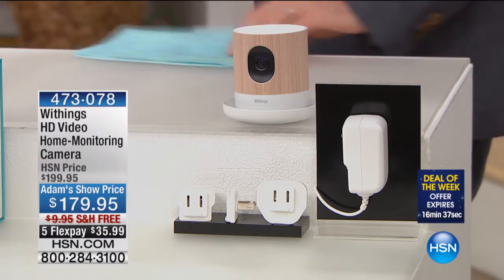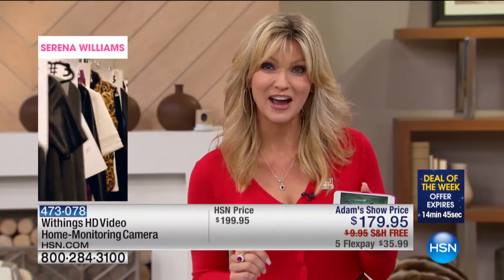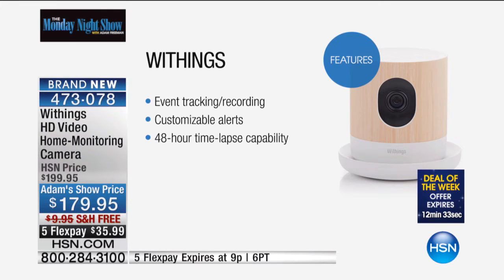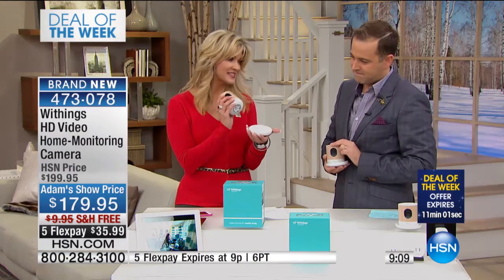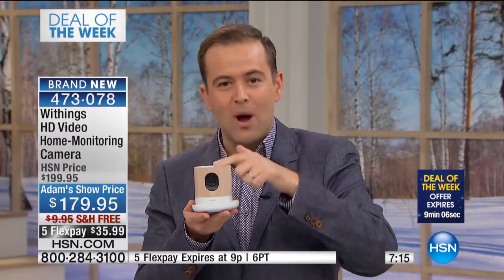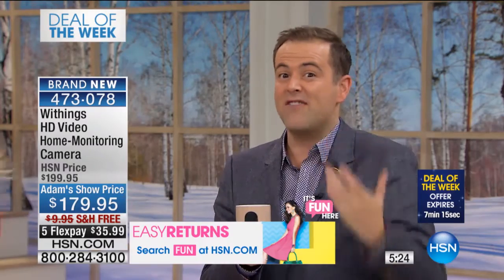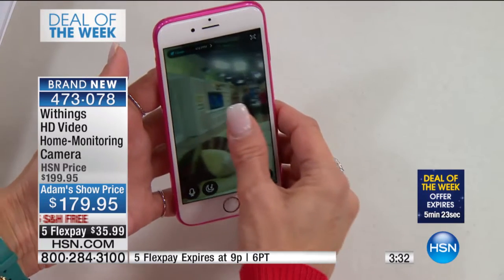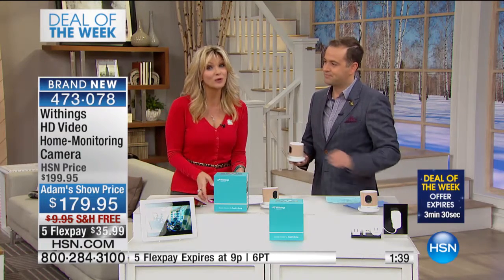Withings HD Video HomeMonitoring Camera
Sometimes your mind is still on your home, even when you're out on the town. Now you can check in and put your mind at ease with this HD homemonitoring...